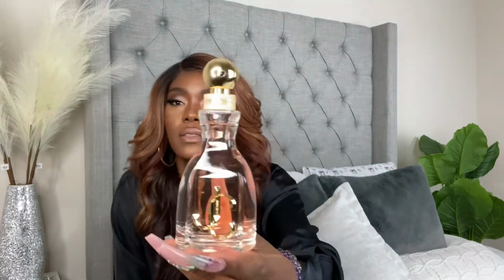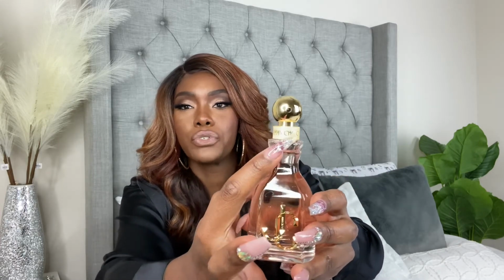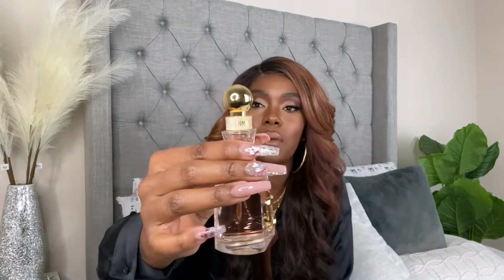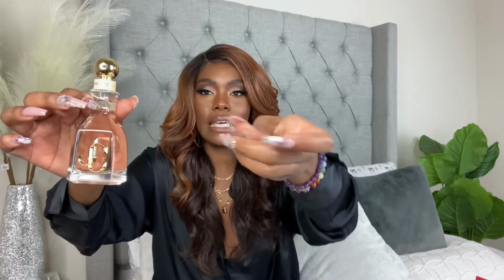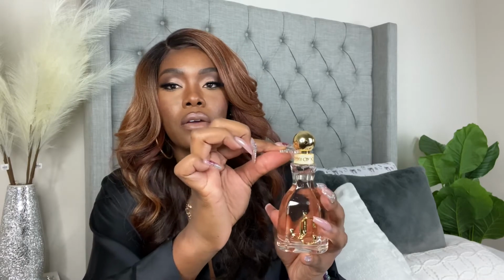NEW Jimmy Choo " I Want Choo" Fragrance Unboxing & Review |2021| DoseOfKendra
Hey Luvies,
In this video I will be Unboxing the Newest Jimmy Choo "I Want Choo" Fragrance also giving you my opinion about the fragrance...Thanks for Supporting!

Experience a sense of desirability, confidence, and glamour with this Jimmy Choo fragrance for women. I Want Choo Eau de Parfum is a sparkling floral oriental fragrance infused with velvet peach and vanilla that gives way to a floral inflection of jasmine and red spider lily. The I Want Choo woman is a decision maker with a feel-good spirit who is here to have fun.

Fragrance Family:
Floral
Scent Type:
Floral Oriental
Key Notes:
Top - mandarin juice, velvet peach
Middle - red spider lily, jasmine
Base - vanilla